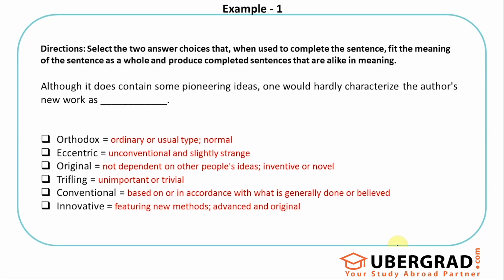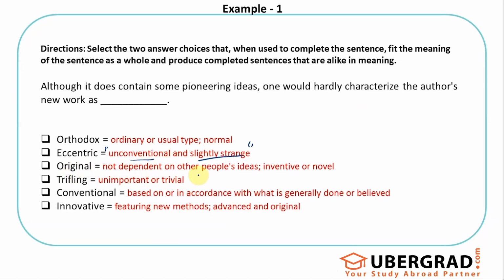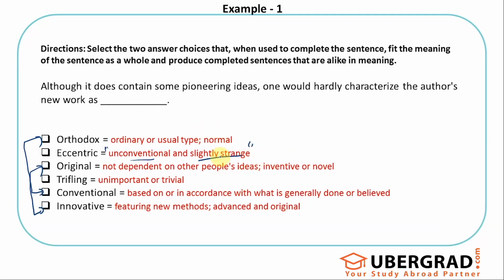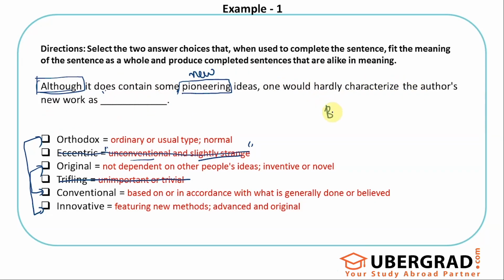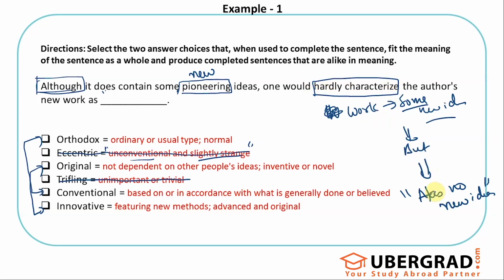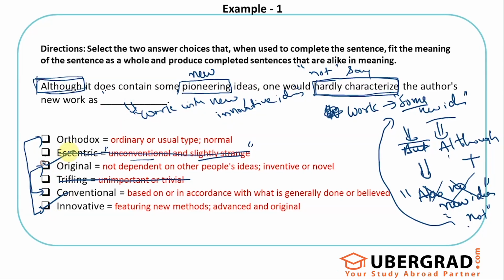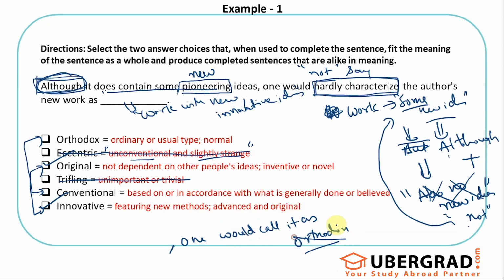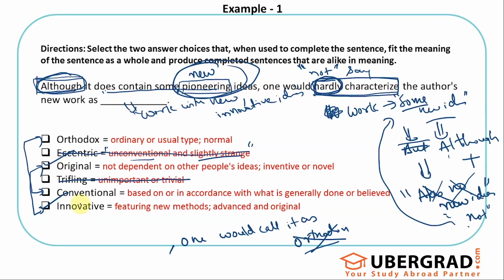Sentence Equivalence - 3 (Solved Example)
GRE Verbal Reasoning sections tests your ability to read and comprehend advanced English using Reading Comprehension and Critical Reasoning questions. Verbal Reasoning section also tests your vocabulary using Sentence Equivalence, Text Completion questions. On the whole, a GRE Verbal Reasoning section is 50% Reading Comprehension and 50% Vocabulary. In this video, we are going to discuss about Sentence Equivalence questions in GRE Verbal Reasoning section:
Sentence Equivalence expects you to find a pair of synonyms that will contextually fill the blank given in the question. You should be comfortable with advanced vocabulary and be able to use them contextually.
This video will solve sample Sentence Equivalence questions in GRE Verbal Reasoning section and helps you learn few important tricks to crack Sentence Equivalence questions.
Watch the remaining videos in the playlist to know useful tips to crack these questions with better accuracy.